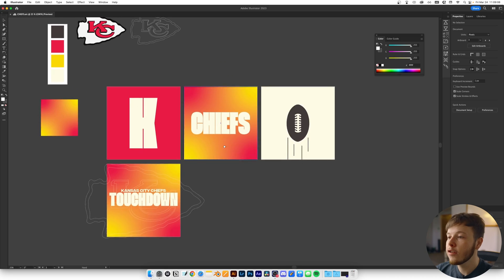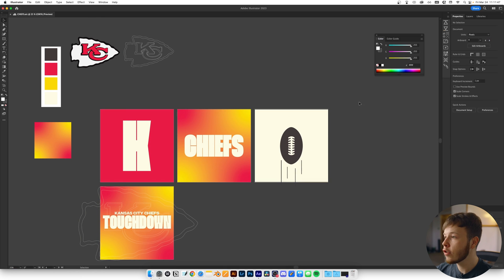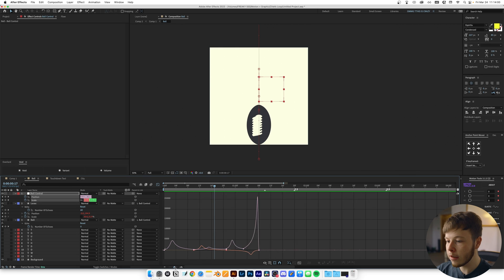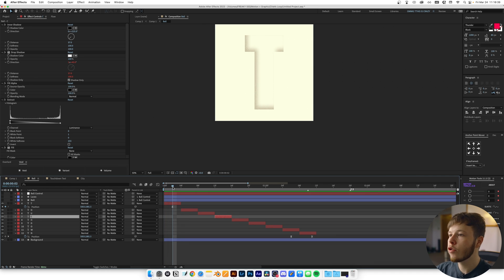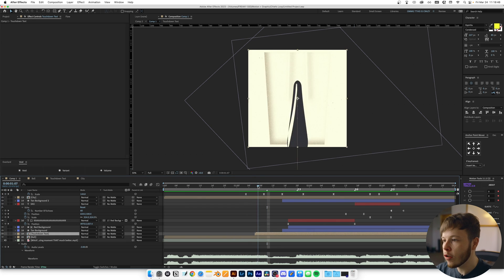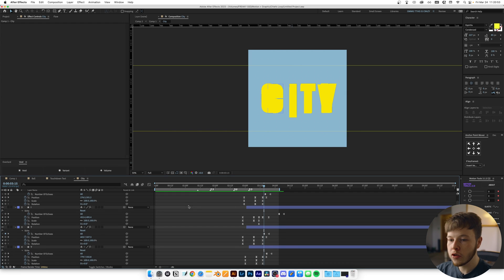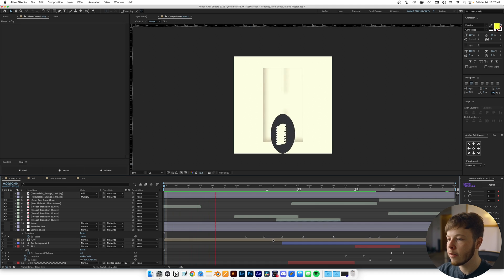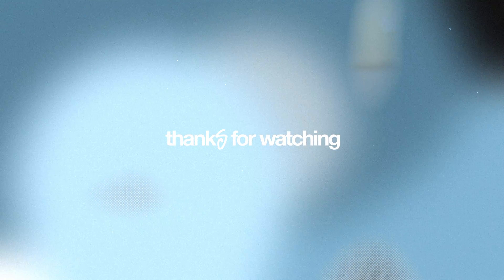Animation Breakdown - After Effects AND Adobe Illustrator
In this video I go through the process of a loop I recently made. The inspiration hit me outta nowhere and I felt it was a perfect opportunity to practice some different techniques. I really liked how it turned out and figured I’d share the process and break down how it all came together. I personally love watching other peoples processes, hopefully you enjoy mine.

Feel free to skip around:
00:00 - Intro
00:02 - Example
00:10 - Breakdown Begins
00:18 - Inspiration
00:27 - Experimentation
00:33 - Illustrator Artboards
01:02 - Get Out Of Your Comfort Zone
01:14 - Creating The Football
01:41 - Switching To After Effects
01:44 - Composition Overview
02:06 - Using Markers in After Effects
02:16 - Using Overlord
02:26 - Extracting Ai Files with Motion Tools
02:40 - Breakdown Scene 1
02:47 - Animating The Ball
03:15 - THE THREE MAIN PROPERTIES
03:58 - Keyframes Are Nothing Without Easing
04:22 - Faking 3D With 2D Illustrations
04:49 - Smarter Not Harder
04:59 - Creating Motion With Echo
05:23 - Grain Text Effect
06:11 - Using Momentum
06:29 - Breakdown Scene 2
06:34 - Easy Gradient Background
06:55 - Text Animation
07:11 - TURN OFF UNUSED EFFECTS
07:15 - Pace and Transitions
08:03 - Breakdown Scene 3
08:25 - Creating Impact
09:05 - Breakdown Scene 4
09:15 - POSITION SCALE ROTATION BABYYYY
09:35 - Building Momentum For The Loop
09:48 - Thoughts Behind The Animation
10:03 - Its in The Details
10:12 - Completing The Loop
10:27 - Key To Success
10:49 - Always Ask For Extra Sauce
11:11 - dont we all
11:34 - ALWAYS SOUND DESIGN
12:34 - Thank you

The equipment:
Sony a7iii
Tamron 28-75
Cinebloom 10%
Deity V-MIC D3
Tascam DR-10L